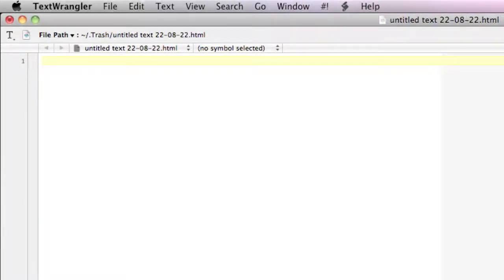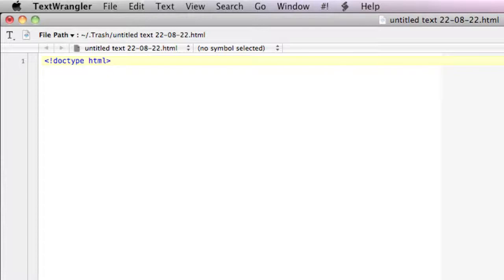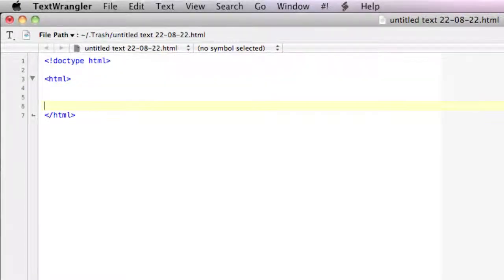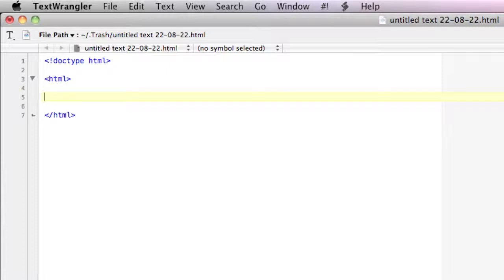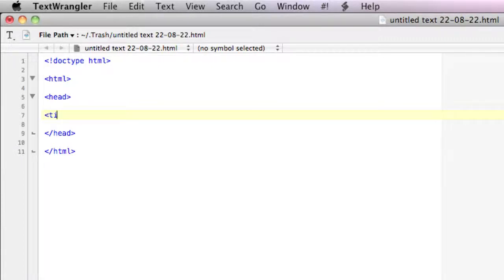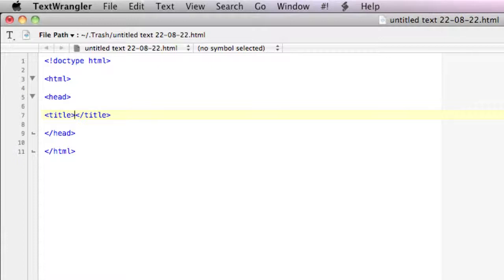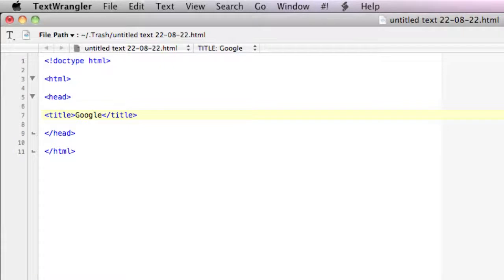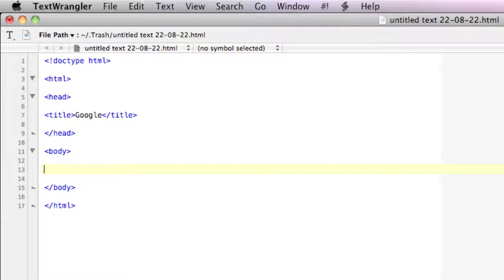HTML Tutorial for Beginners #2 - HTML5 Document Structure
This video explains the basic structure of an HTML5 Document and what should be included in every one. We go over the DOCTYPE, HTML tags, head tags, and body tags.